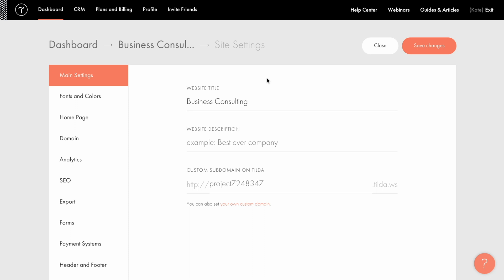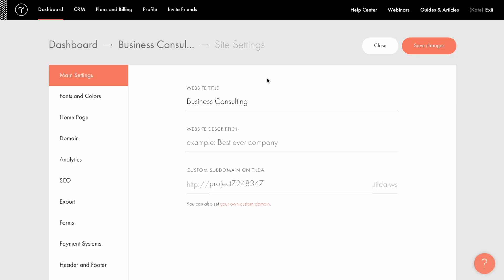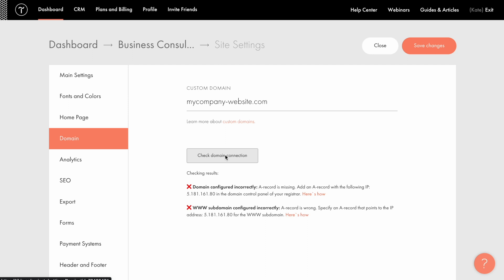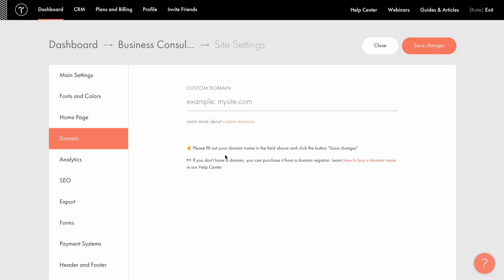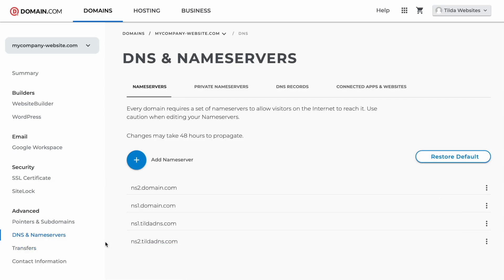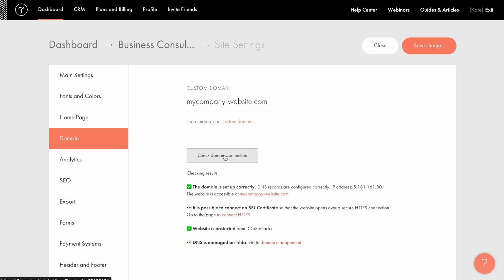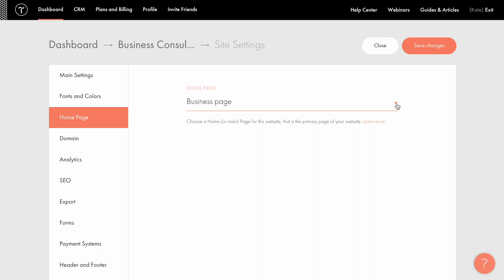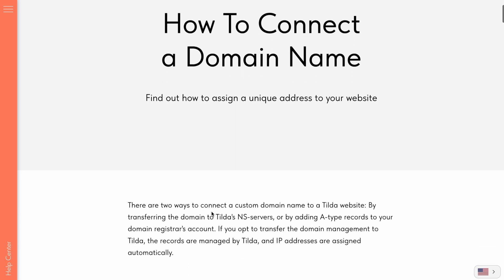How To Connect Custom Domain & Transfer Its Management To Tilda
Learn how to connect a custom domain name that you bought from a third-party domain registrar to your website on Tilda by modifying its NS Records (Name Servers). In this case, the DNS records are managed directly from your Tilda account, while the domain remains registered with its current host.

The exemplar domain used in this tutorial was purchased from domain.com, however, the instructions are applicable to all domain registrars.

00:00 Intro
00:11 Two ways of connecting custom domains and how to choose the right one for you
01:18 Connecting a free Tilda URL to your website
02:06 Connection process in just two steps
03:49 Specifying a paid domain name on Tilda
04:09 Entering the first NS-record in the registrar account
04:37 Entering the second NS-record in the registrar account
04:49 Deleting default NS-records in the registrar account
05:11 Fixing the "Domain configured incorrectly" error
06:11 Viewing and managing the domain’s DNS Records from your Tilda account
06:26 Republishing pages after connecting the domain
06:41 Ensuring that the Home Page is set up correctly
07:33 Enabling SSL certificate for your website

▪ More on connecting a domain via IP Address and changing Name Servers
▪ More or buying a domain from the most popular domain registrars